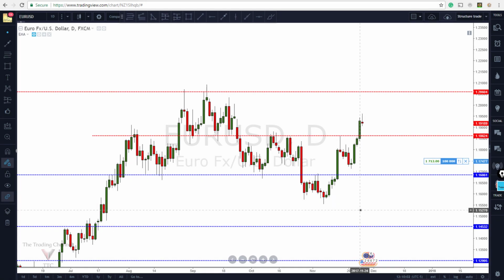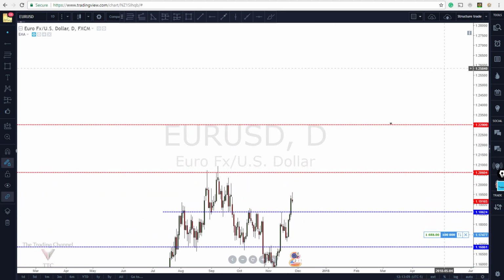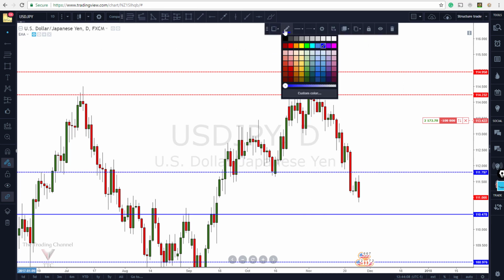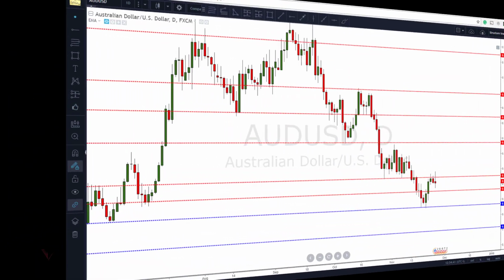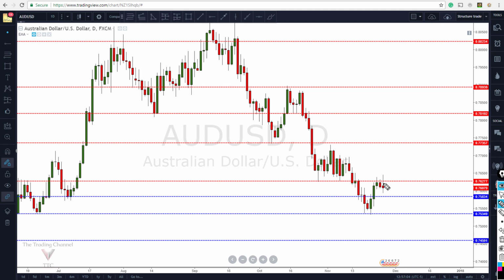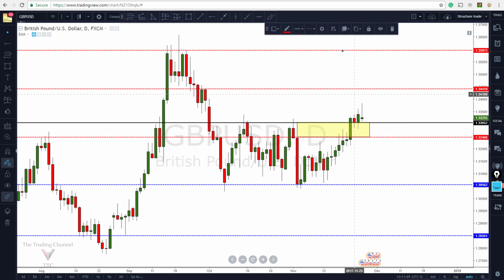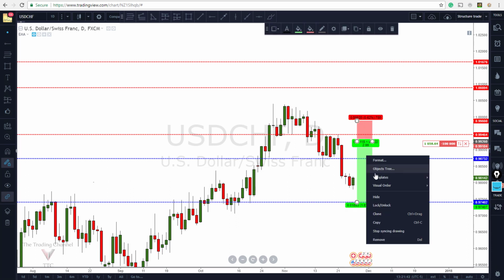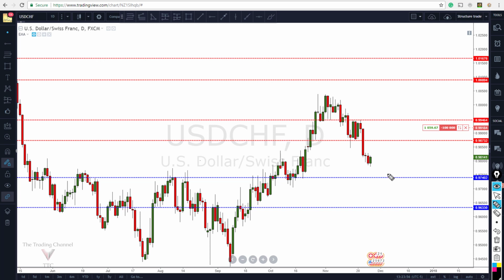Forex: Weekly Market Predictions (11/27-12/1) Detailed Chart Breakdowns